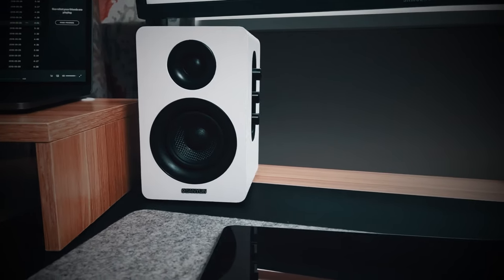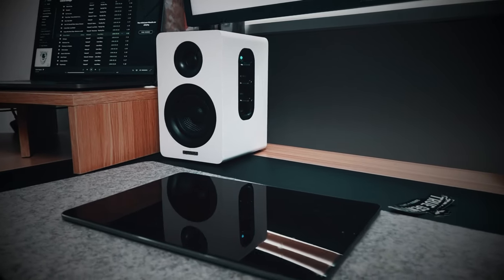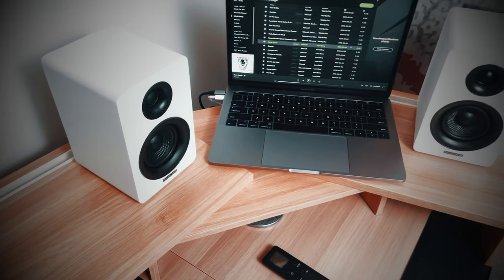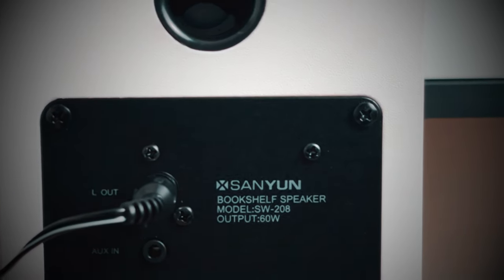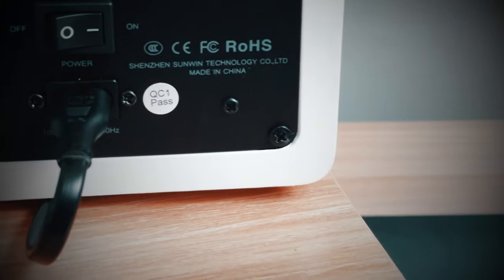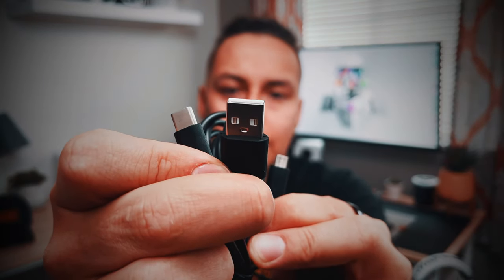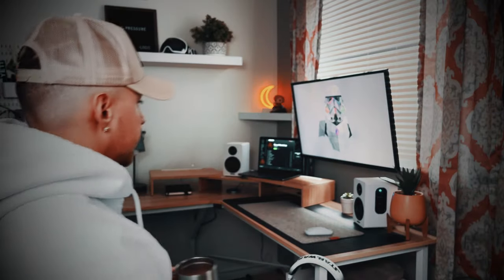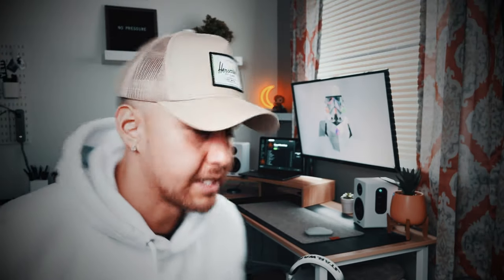Sanyun SW208 Desk Speakers | Unboxing & Review | RGTV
In this Video I do a quick unboxing and review of the Canyon SW208 Desk Speakers.  My honest review/opinion after a few days.  If you have any questions about them leave them in the comment section !

0:00 - Intro
0:56 - Unboxing
1:57 - Specs
3:02 - Review
5:12 - ?/10 Overview

GEAR USED FOR THESE VIDEOS
Canon EOS RP
Tripod | K&F Concept 62 Aluminum Quick Release
Stabalizer/Gimbal | DJI Osmo Mobile 3
Handheld Tripod | JobyGorillaPod Mobile Tripod

DESKSETUP
Computer | 2017 MacBook Pro
Monitor | 32 Samsung 4K UHD 60Hz
Monitor Riser | FITUEYES Dual Monitor Riser
Desk | White Oak L-Shape Desk
Keyboard | Keychron K2
Speakers | Sanyun SW208
Mouse Pad | Weelth Leather Pad
Wireless Phone Charger | BlackWeb